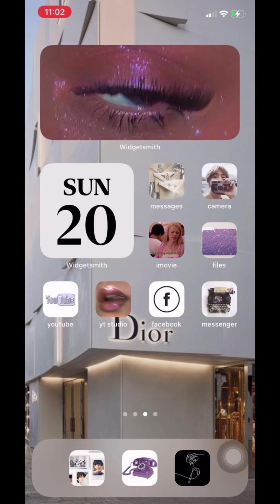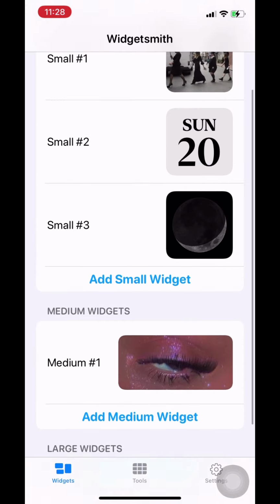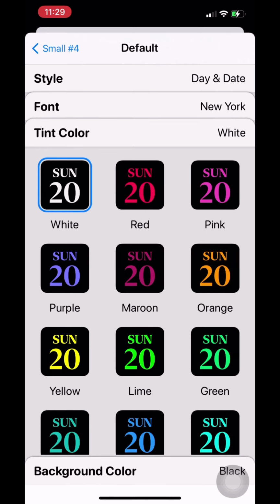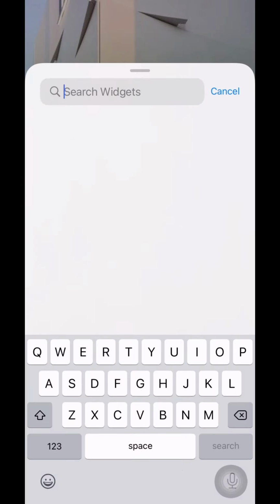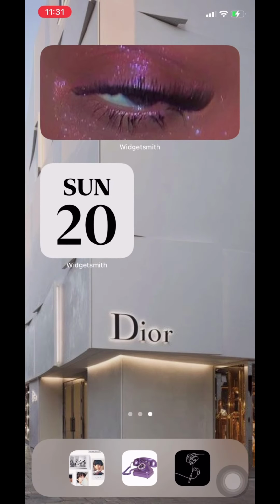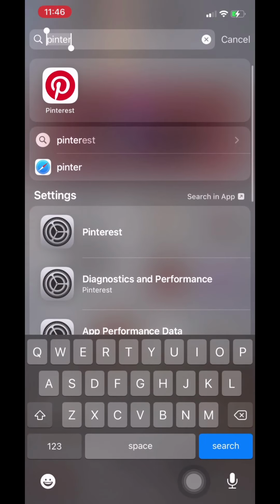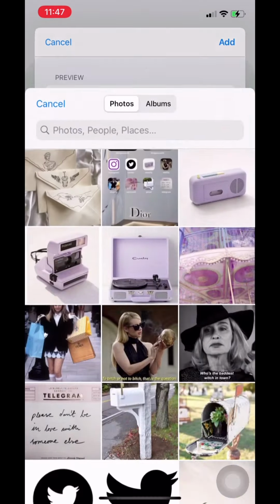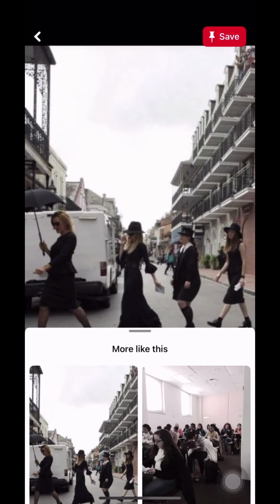iOS 14 HOMESCREEN TUTORIAL (HOW TO MAKE AN AESTHETIC HOMESCREEN)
hi babies! everybody's styling their own ios 14 homescreen aesthetic & I just wanna share with you guys mine! hope you like it! luv u all! 💜

let me know what you think on the comments down below!

✩SOCIALS✩